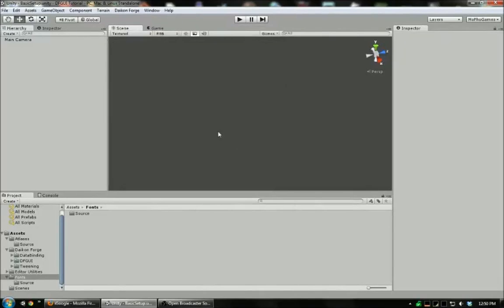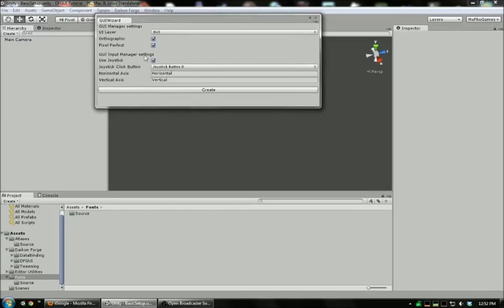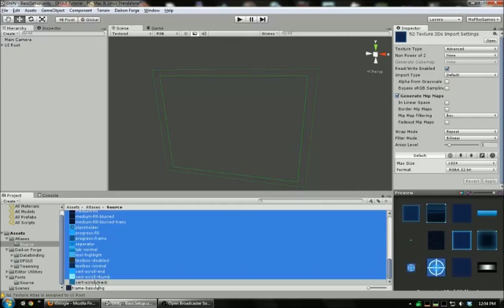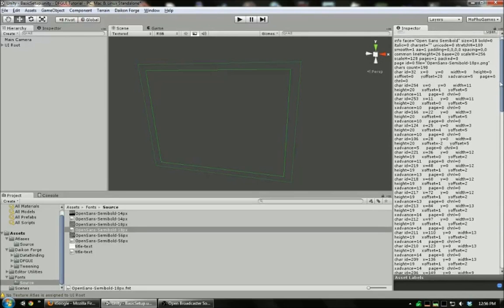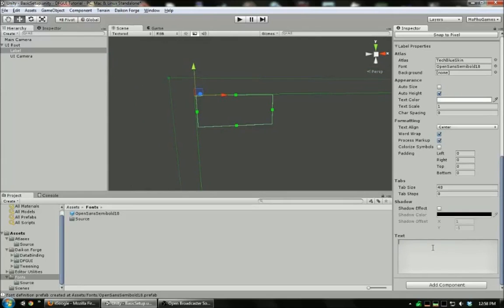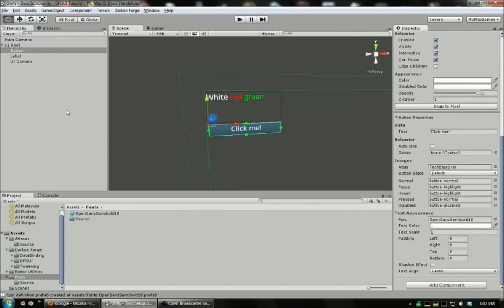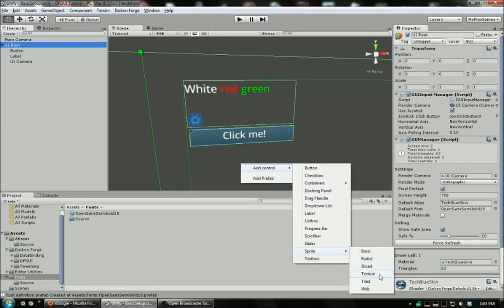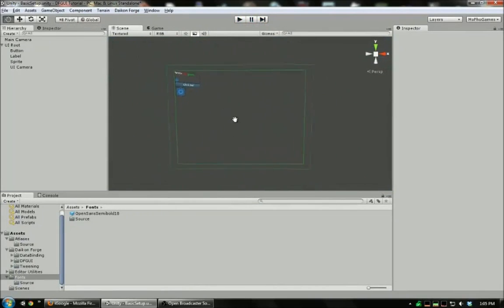DaikonForge GUI - Tutorial 1: Basic Controls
Welcome to my first tutorial on using Daikon Forge GUI for Unity3D
In this tutorial I cover the basic controls - Labels, Buttons, and Sprites.